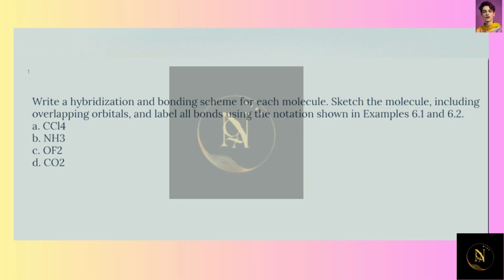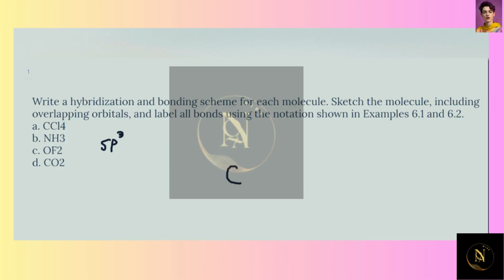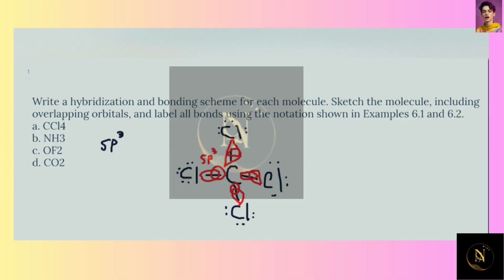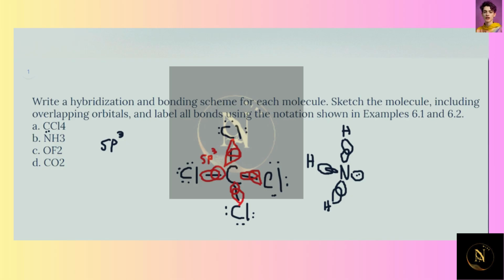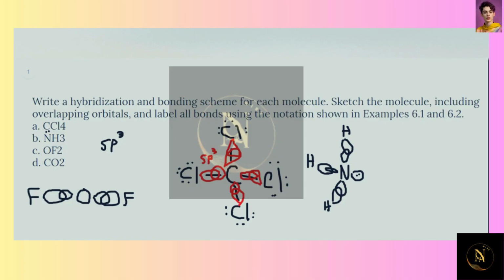Write a hybridization and bonding scheme for each molecule Sketch the molecule, including overlappi